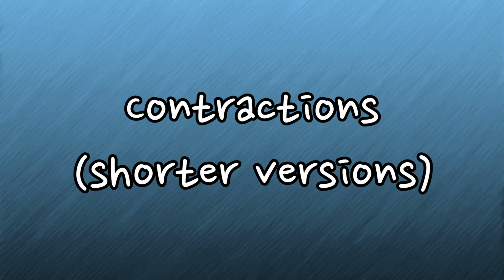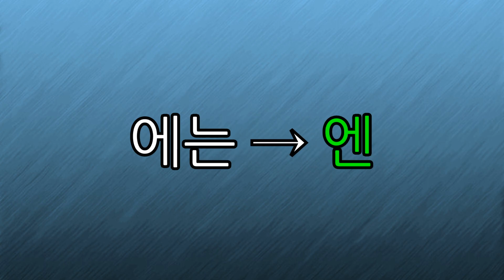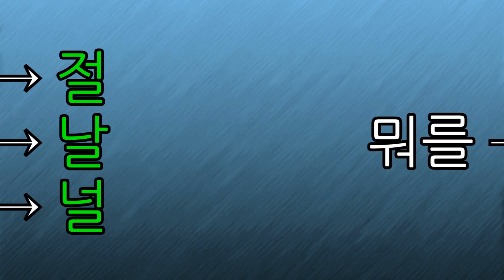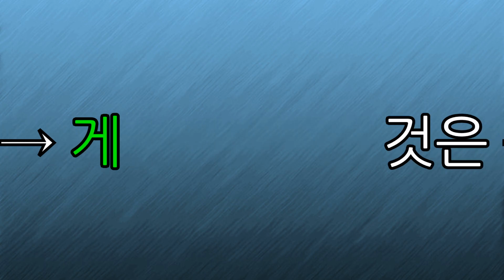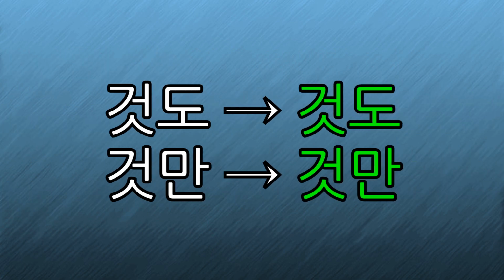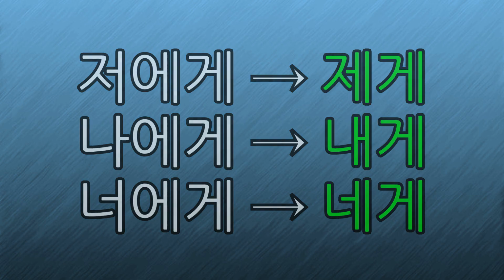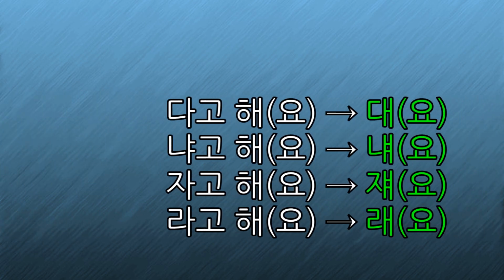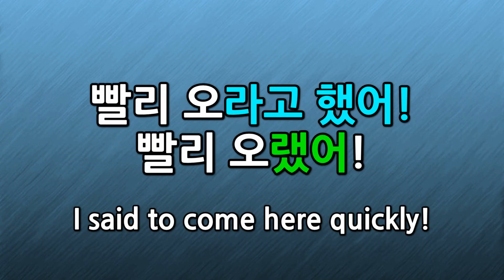Learn Korean Ep. 85: Common Korean Contractions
Learn several common contractions in Korean. Here are a list of the ones we'll cover:

저는 - 전
나는 - 난
너는 - 넌
에는 - 엔
저를 - 절
나를 - 날
너를 - 널
뭐를 - 뭘
것을 - 걸
것은 - 건
것이 - 게
이것 - 이거
그것 - 그거
저것 - 저거
저에게 - 제게
나에게 - 내게
너에게 - 네게
이 아이 - 얘
그 아이 - 걔
저 아이 - 쟤
~다고 해요 - 대요
~냐고 해요 - 냬요
~자고 해요 - 재요
~라고 해요 - 래요
~하게 - 케
~하지 - 치
~하고 - 코